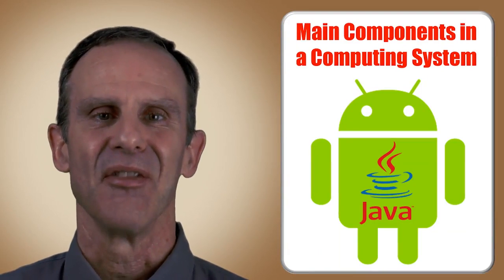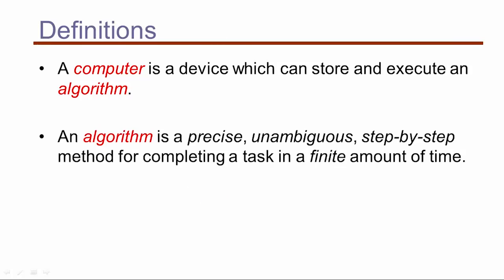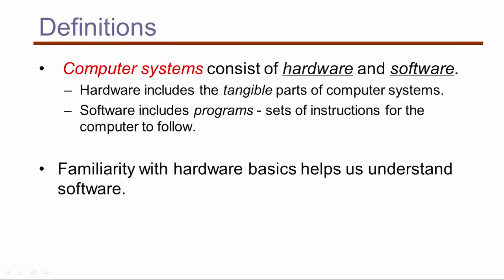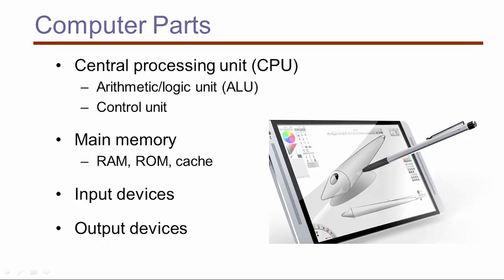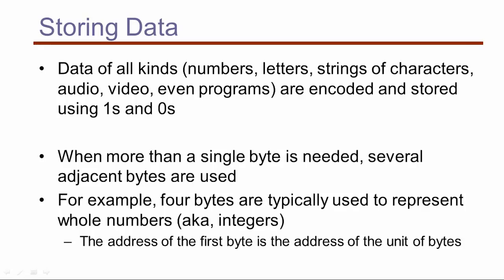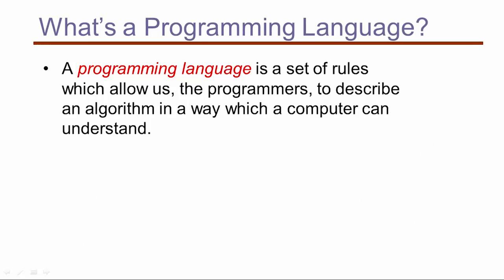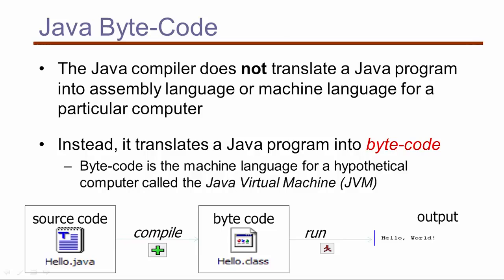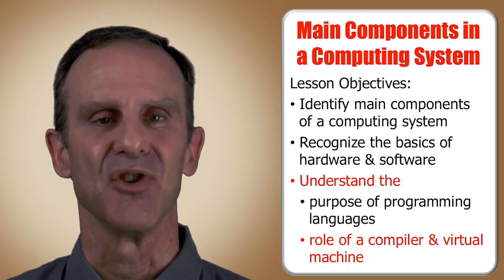1 3 1Main Components in a Computing System Vanderbilt University Coursera